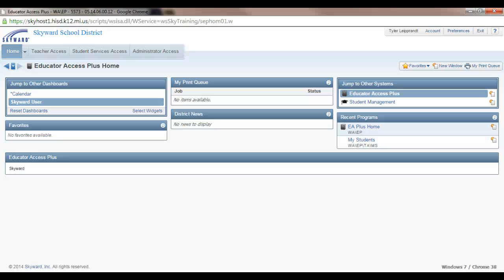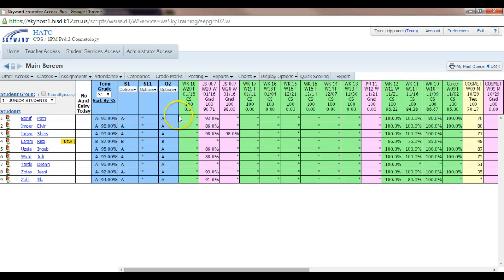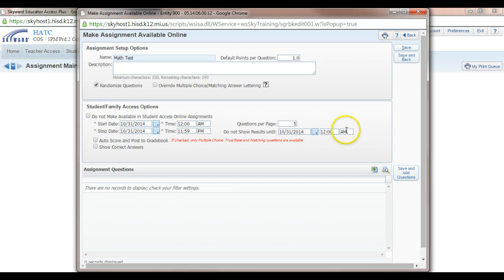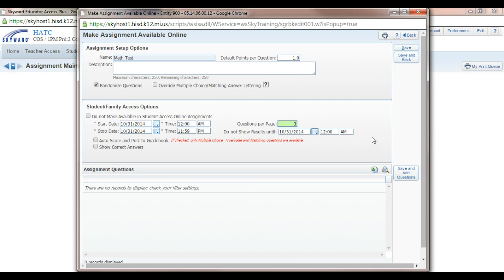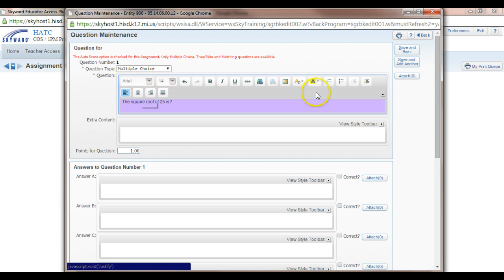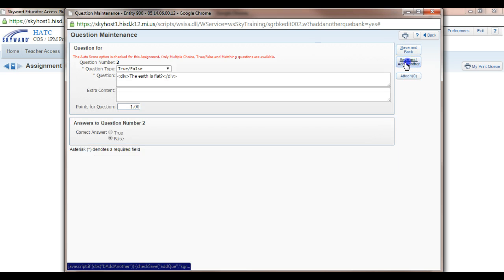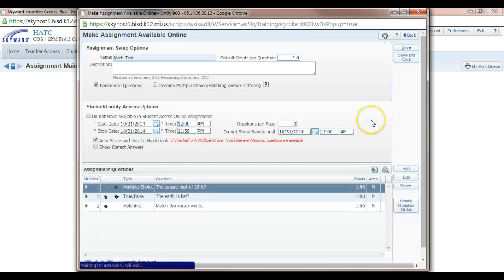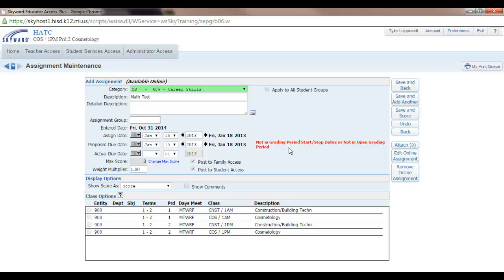Creating an Online Assignment in Skyward